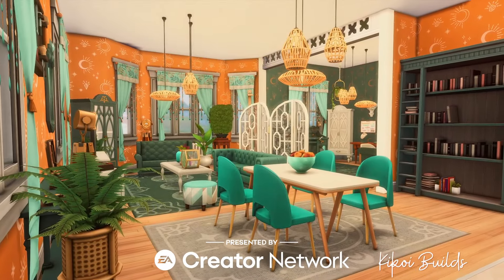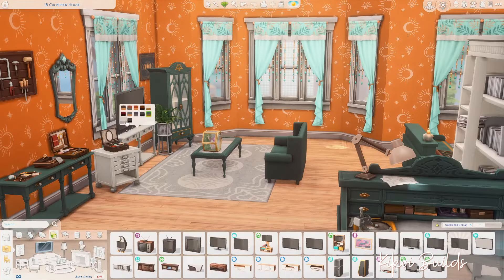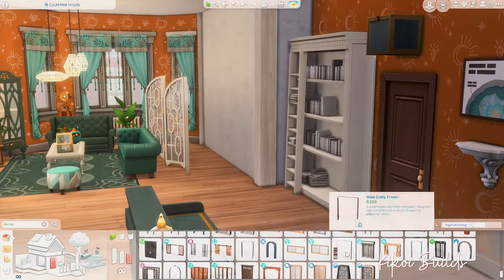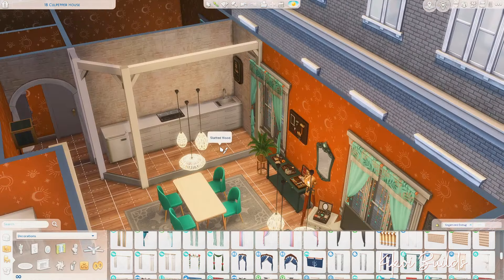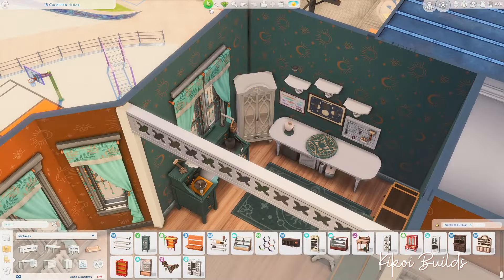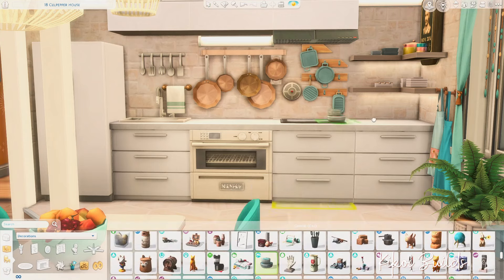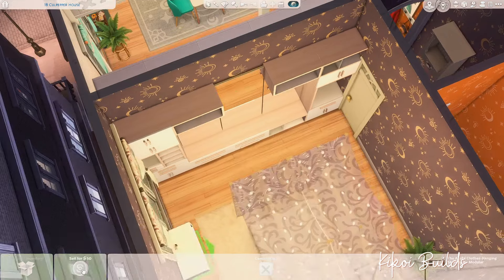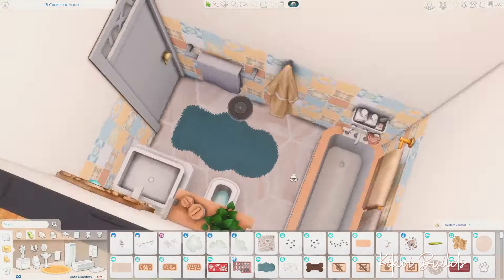Jewelry maker's apartment || CRYSTAL CREATIONS || The Sims 4 Speed Build - NO CC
Crystal creations stuff pack focus furnishing of 18 Culpepper House in San Myshuno.❤️
Gallery:
ID: kikoi_builds
Lot: Jewelry maker's apartment
Tray File: COMING SOON
Cheat codes :
bb.moveobjects
bb.showhiddenobjects
bb.showliveeditobjects

- Kanisan x Wishes and Dreams - morning moon
- Provided by Lofi Records